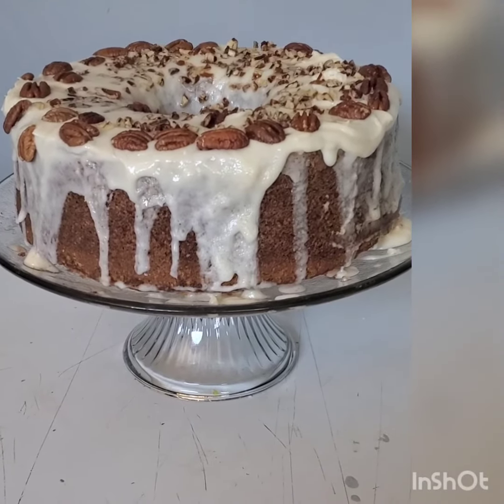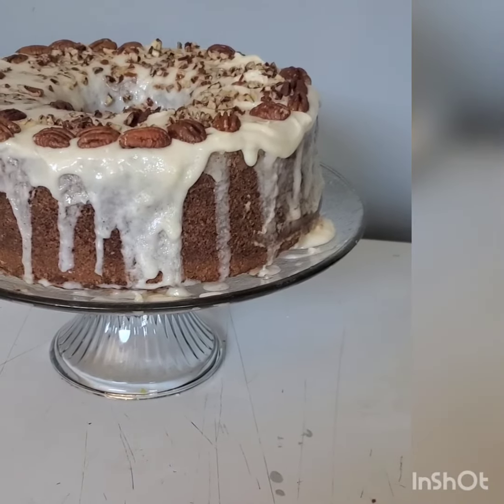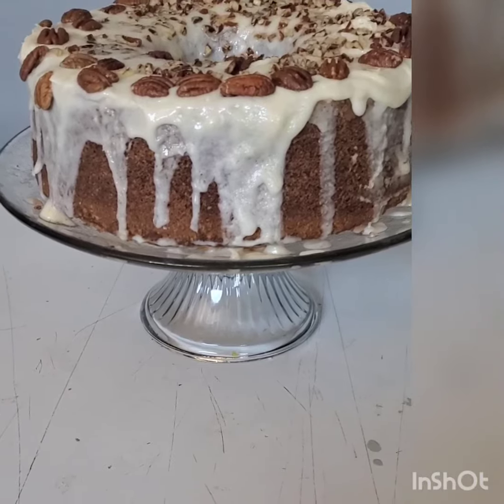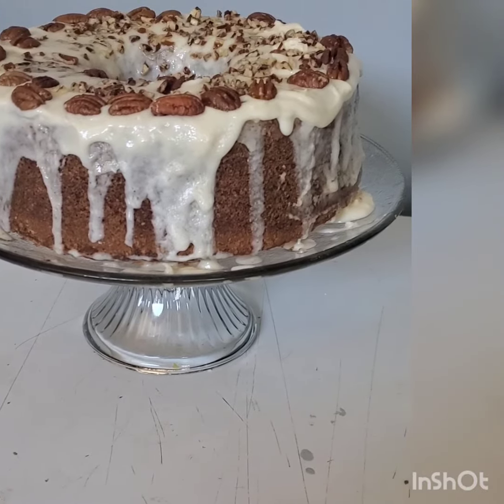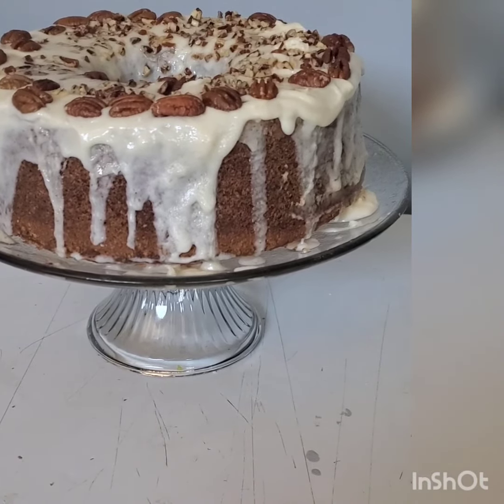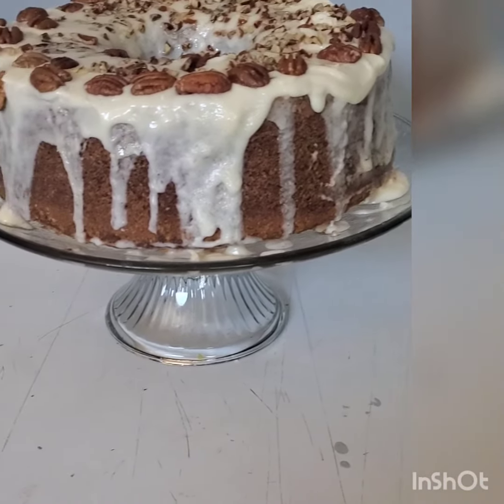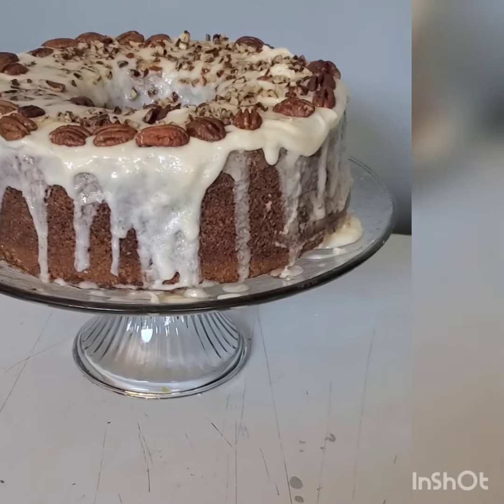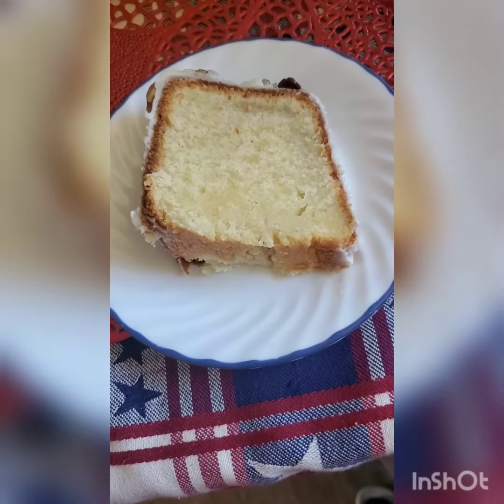Butter Pecan icing